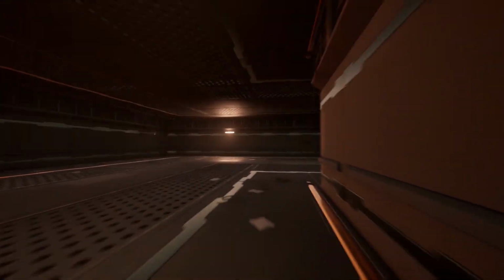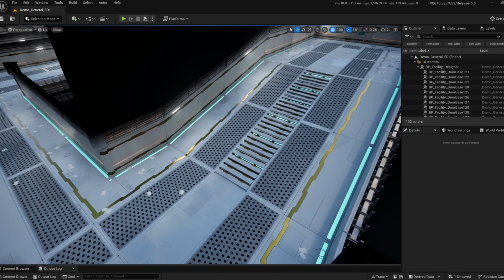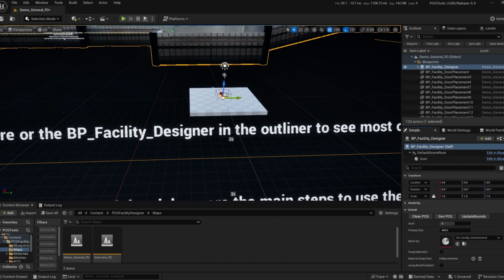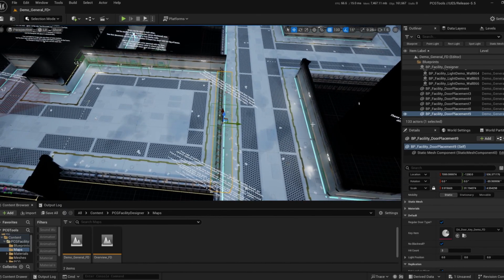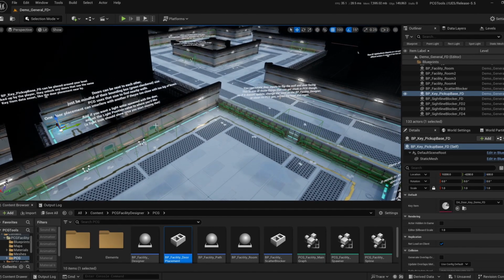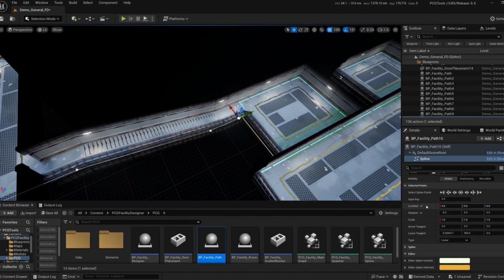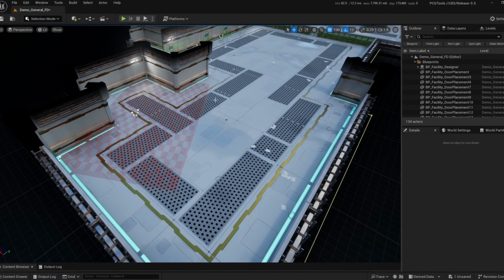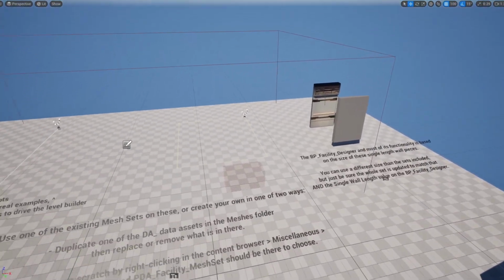PCG Facility Designer for Unreal Engine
This is a walkthrough and demo video for this PCG tool, the more in-depth feature video is

00:00 Intro
01:13 Style Options
03:07 Getting Started
04:24 Door Placements
06:24 Path & Room Editing
09:53 Extra Features
10:54 Overview & Outro